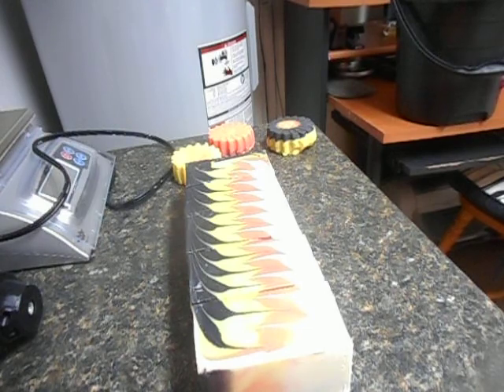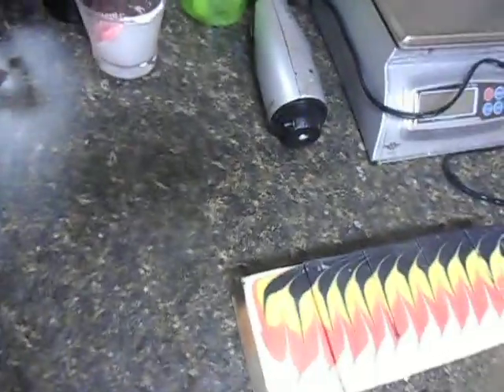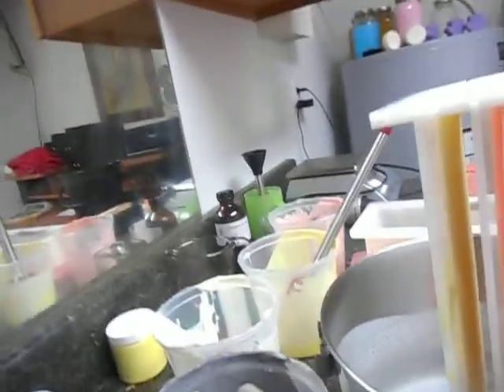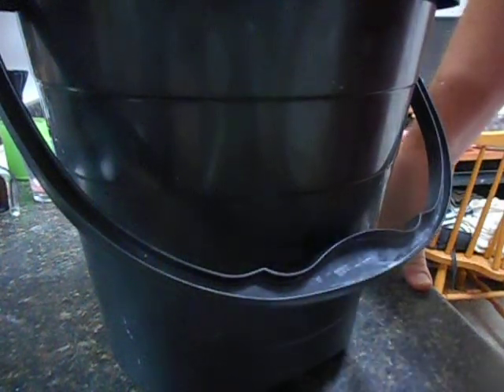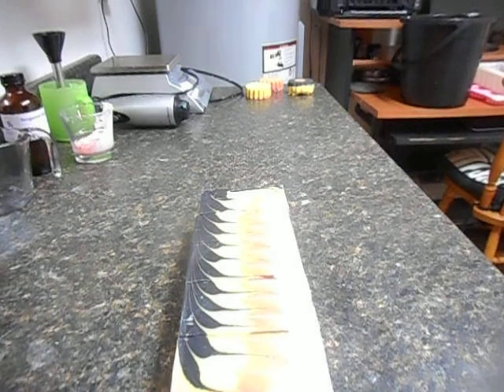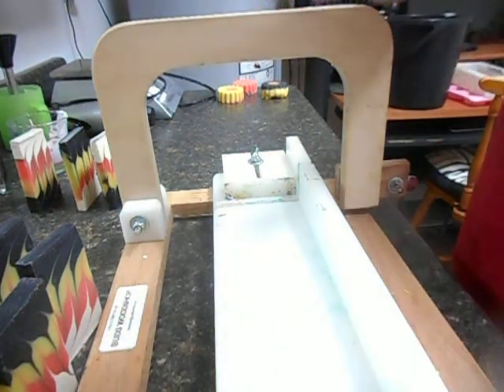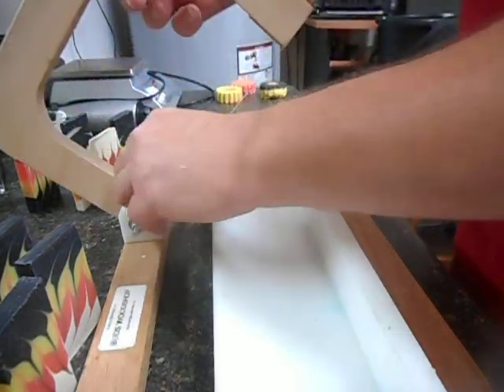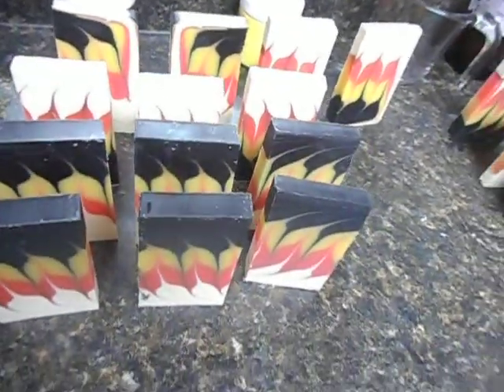Soap cutting 071918 shirt inspired taiwan swirl